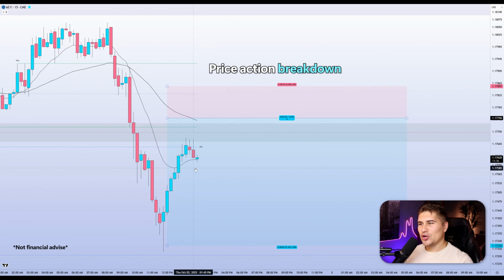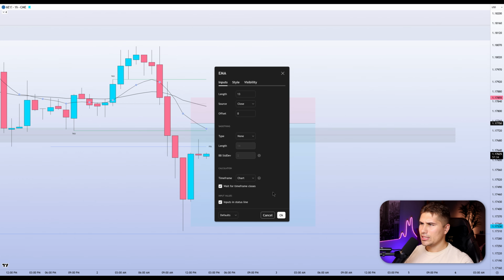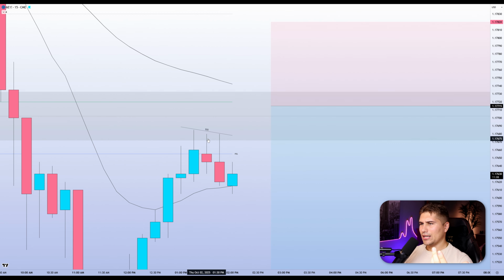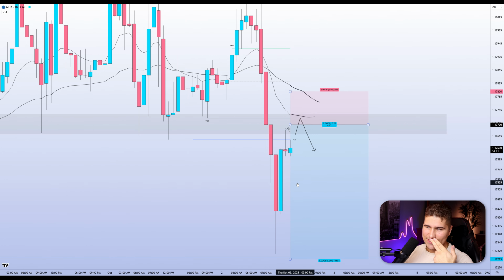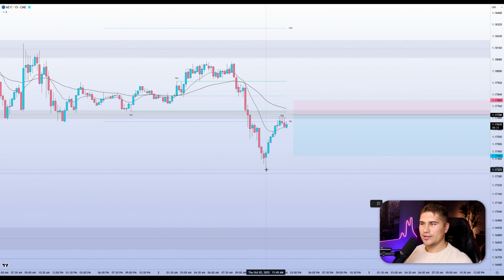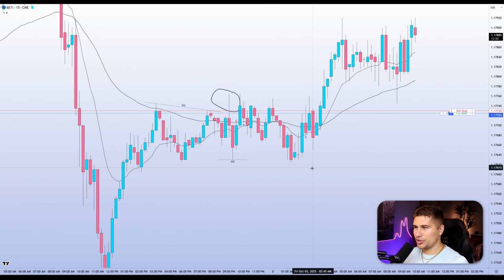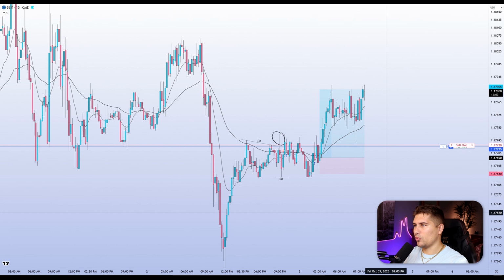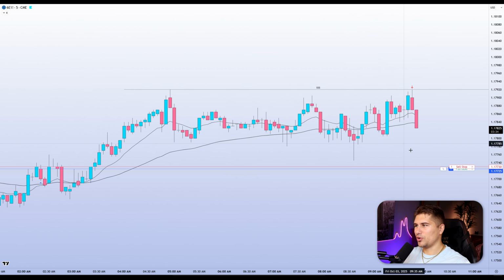How I Handle Bias Flips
In this video, I breakdown the price action for euro futures and cover a trade that I flip my bias on.

⏱️ Timestamps:

0:00 Euro Setup
4:54 Bias Flip